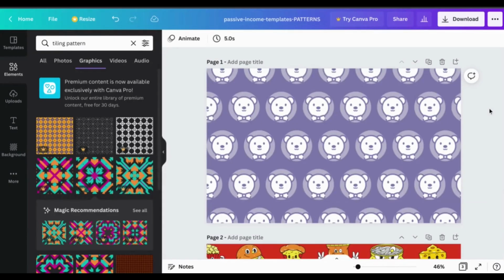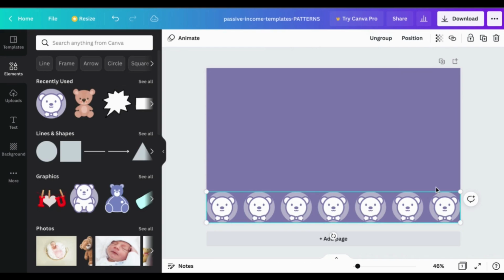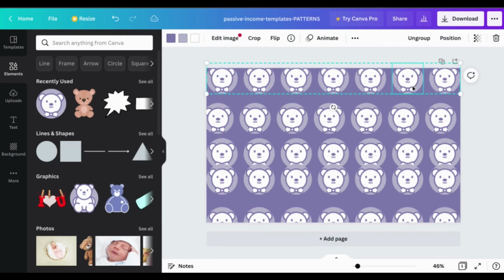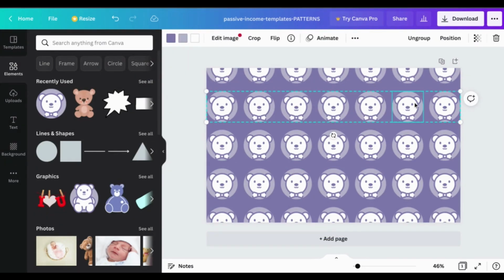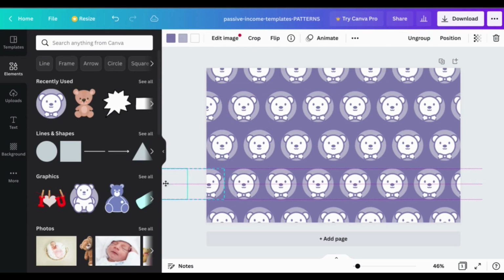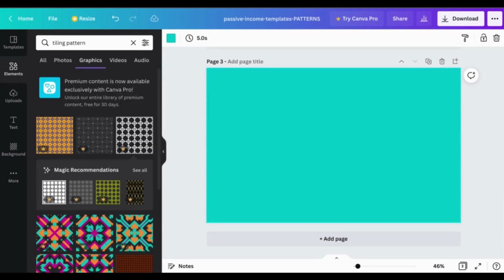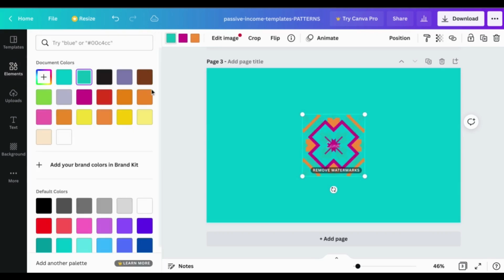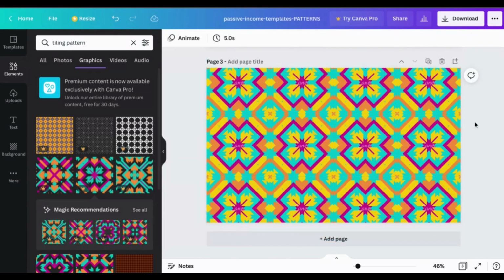How to Create Patterns on Canva—Seamless & Repeating!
This is how to create patterns on Canva two easy ways! Seamless and repeating patterns can be used for a variety of print-on-demand products, including the covers of low-content books for Amazon KDP!

· Start or Grow a Profitable YouTube Channel Without Showing Your Face

☆ 𝗧𝗜𝗠𝗘𝗦𝗧𝗔𝗠𝗣𝗦:
0:08 Method One
4:33 Method Two
6:05 One-Click Hack